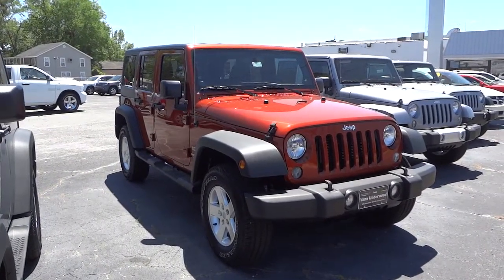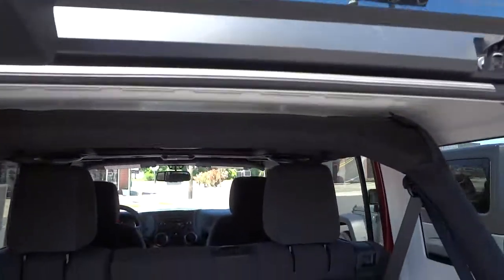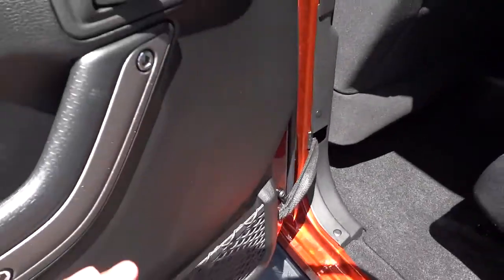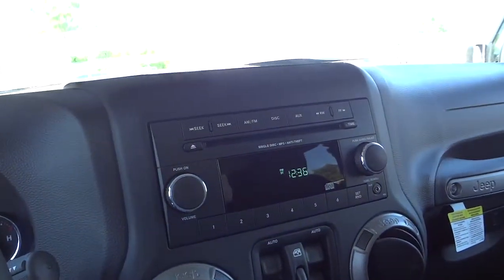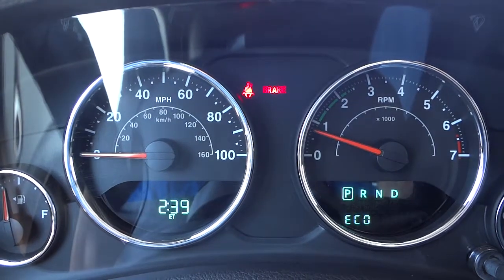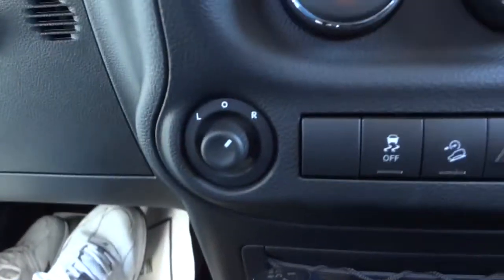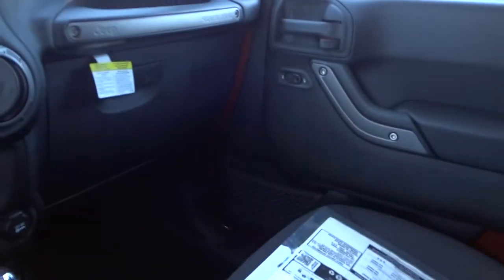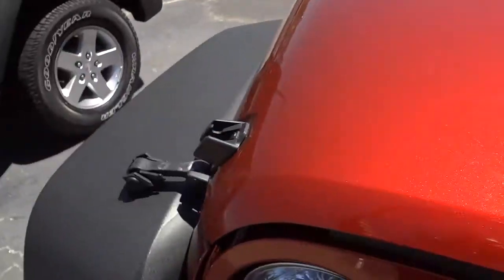👉 JEEP WRANGLER UNLIMITED SPORT 4X4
Mike Durland
Vann Underwood Dodge in Whiteville NC

Exterior Color:Copperhead Pearl Coat Exterior Paint
Interior Color:Black Interior Color
Interior:Cloth Seats with Adjustable Head Restraints
Engine:3.6-Liter V6 24-Valve VVT Engine
Transmission:5-Speed Automatic Transmission
OPTIONAL EQUIPMENT)
FUNCTIONAL/SAFETY FEATURES
Command-Trac(R) Shift-on-the-Fly 4WD System
Next Generation Dana(R) 44 Heavy Duty Rear Axle
Next Generation Dana(R) 30 Solid Front Axle
3.21 Axle Ratio
Transfer Case Skid Plate Shield
Fuel Tank Skid Plate Shield
22.5-Gallon Fuel Tank
4-Wheel Disc Brakes
Traction Control
160-Amp Alternator
Speed Control
Sport Bar with Full Padding
INTERIOR FEATURES
Rearview Day / Night Mirror
Air Conditioning
Premium Instrument Cluster with Tachometer
Temperature and Compass Gauge
Uconnect(R) 130 AM/FM/CD/MP3
6 Speakers
Audio Jack Input for Mobile Devices
Reclining Front Seats
Cargo Tie Down Loops
12-Volt Auxiliary Power Outlet
Full-Length Floor Console
Sliding Sun Visors with Mirrors
Front Dome with On / Off Switch Lamp
EXTERIOR FEATURES
"Trail Rated" Badge
Sunrider(R) Soft Top
Full Metal Doors with Roll-up Windows
P225/75R16 BSW On/Off-Road Tires
16-Inch x 7.0-Inch Lux Styled Steel Wheels
Fog Lamps
OPTIONAL EQUIPMENT
Sport S Package 24S $ 2,800
Auto Dimming Mirror with Reading Lamp
17-Inch x 7.5-Inch Aluminum Wheels
P255/75R17 OWL On/Off Road Tires
Power Convenience Group
Power Heated Mirrors
Power Windows with Front One-Touch-
Down Feature
Security Alarm
5-Speed Automatic Transmission $ 1,295
Hill Descent Control
Tubular Side Steps $ 495
Freedom Top(R) Black 3-Piece Hard Top $ 995
Delete Vinyl Sunrider(R) Soft Top
DESTINATION CHARGE $ 995 Music by Karl Casey